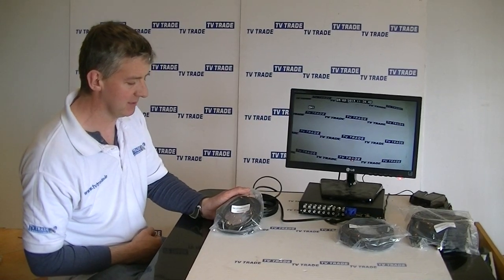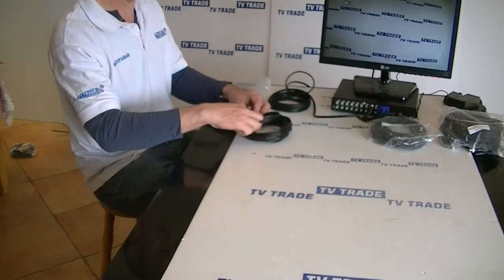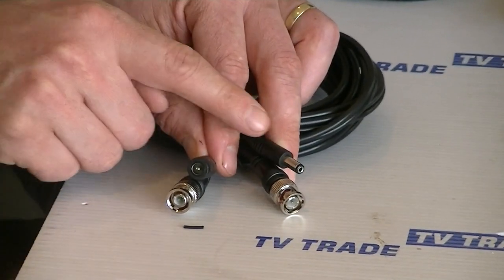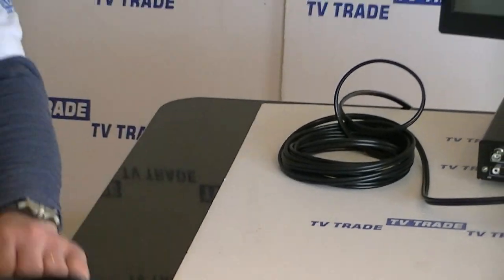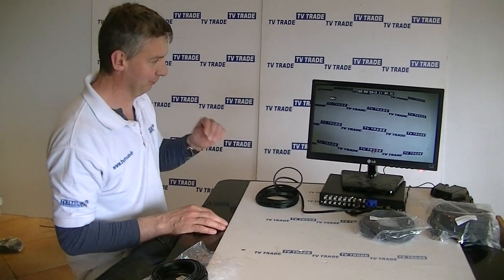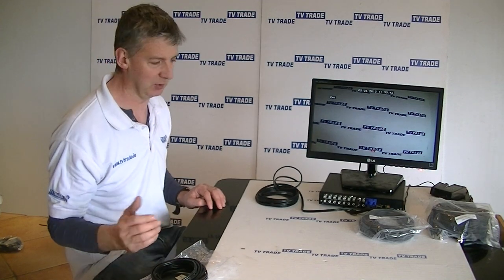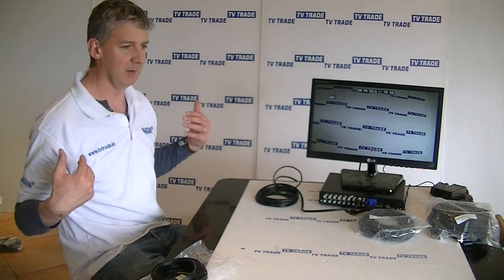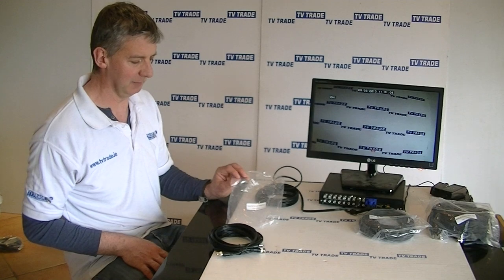5m BNC to BNC & DC Power Cable